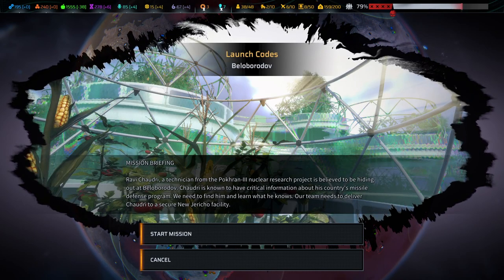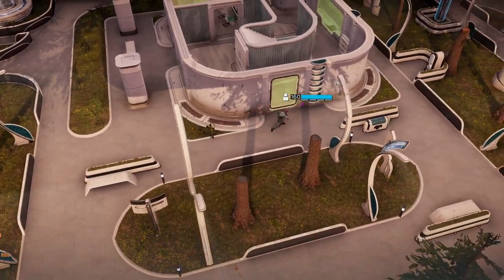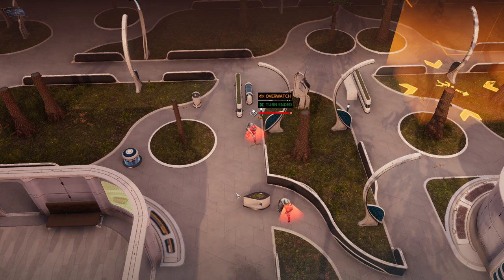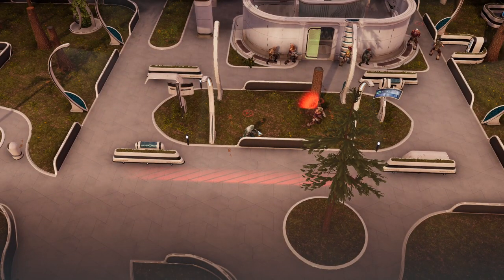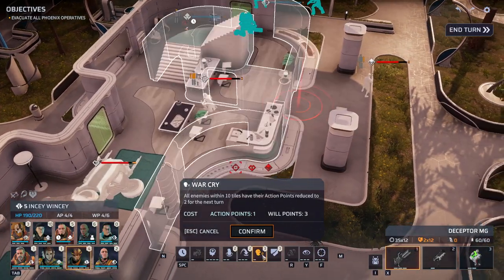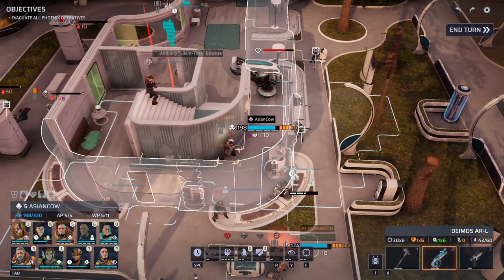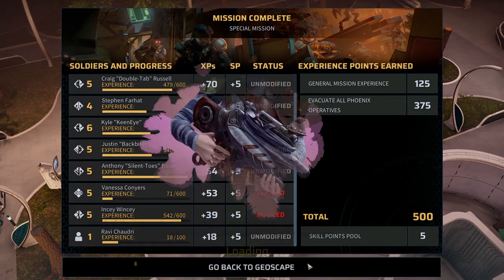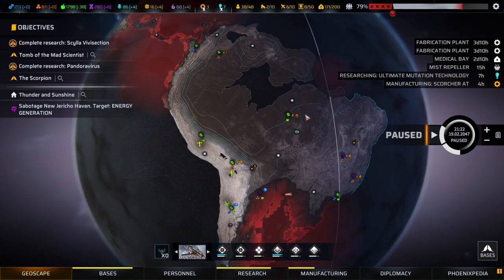#78 PHOENIX POINT LEGENDARY BLIND PLAYTHROUGH (WITH DLCs)